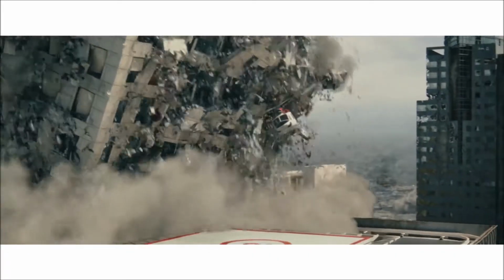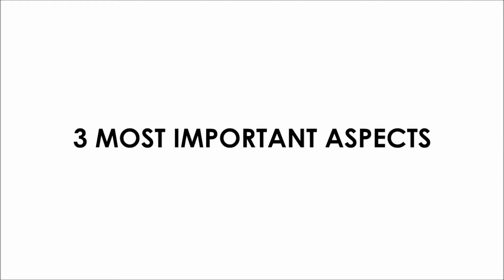Earthquake & Engineering Challenges - 2017 Puebla Earthquake (Mexico) [Clip 2 of 4]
What is earthquake in simple terms ?
How should we build our buildings to be safe against earthquake shaking ?
Why landslides happen ?
What do we call liquefaction ?
Why and how should evacuation be planned during an earthquake ?

Our 1st year BEng/MEng Civil Engineering students at UCL answer these questions in a short 3 minute clip by looking at the 2017 Puebla Earthquake (Mexico).

Credits:
D. Culap
G.H. Dosse
J. Vetharuban